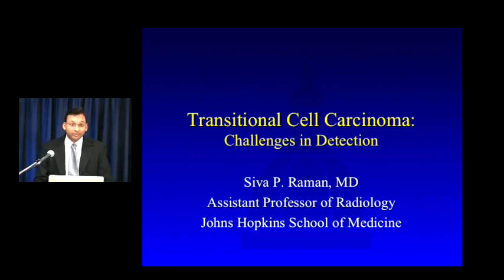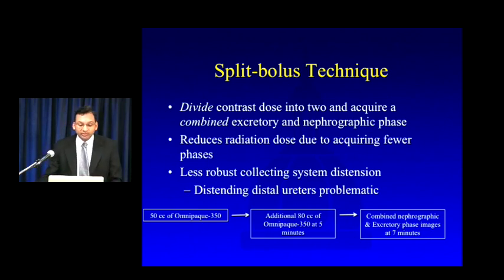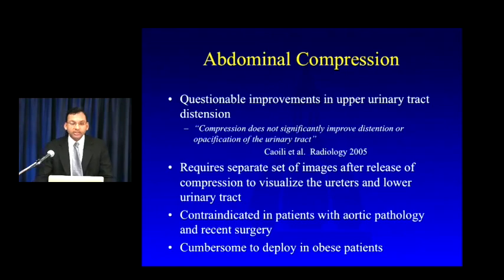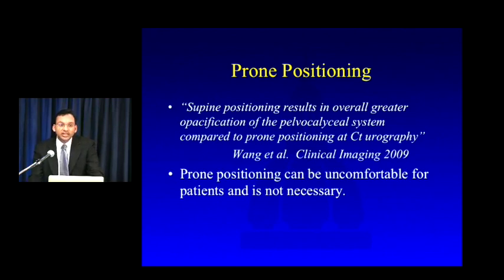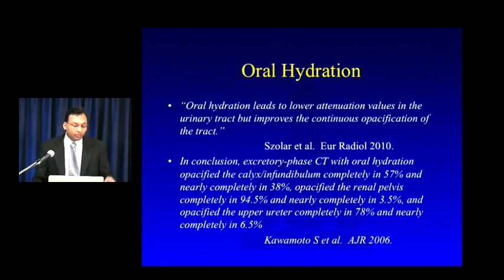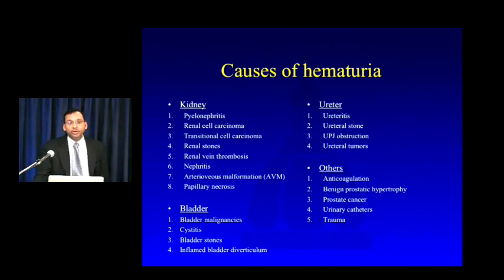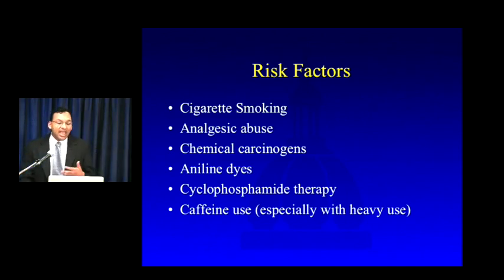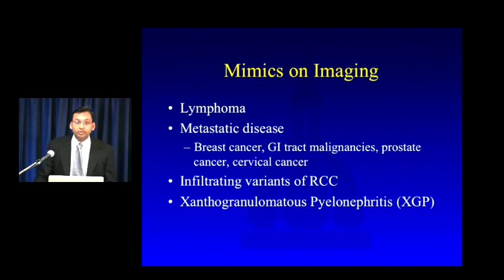Transitional Cell Carcinoma: Challenges in Detection